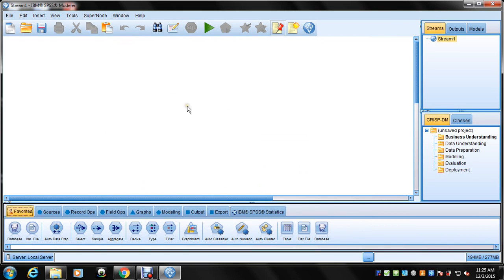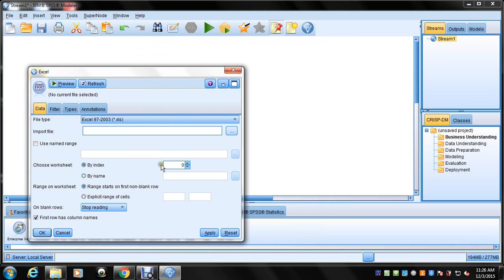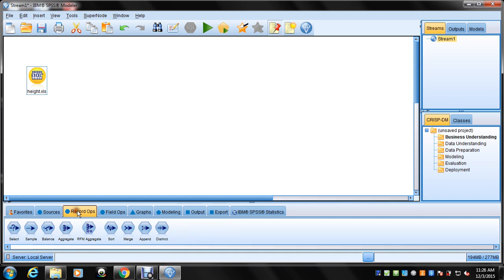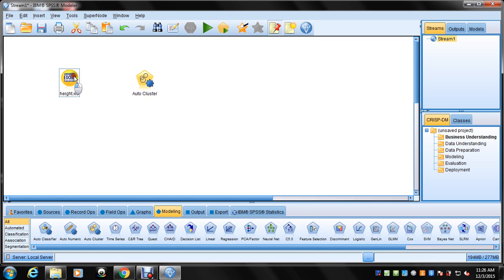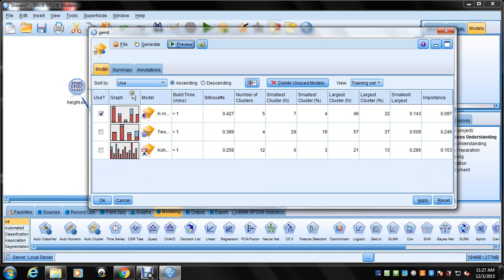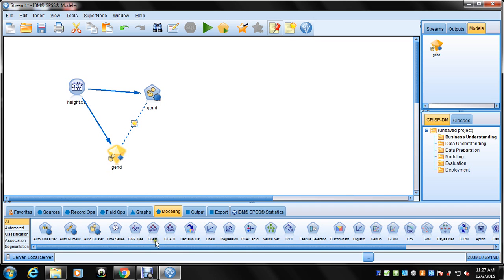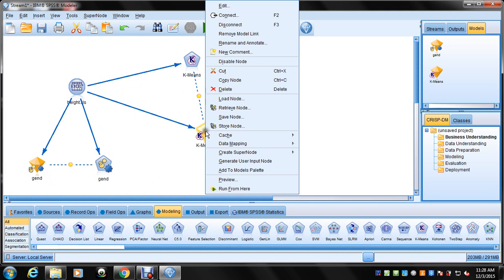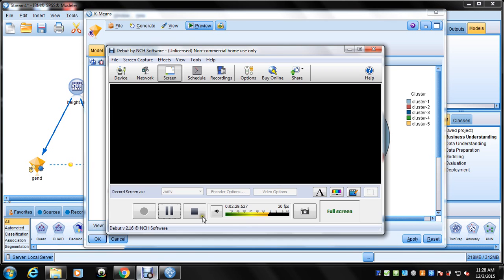SPSS Kmeans & Auto Clustering